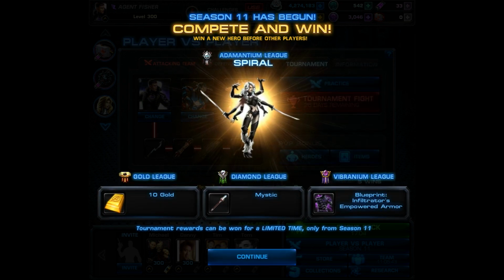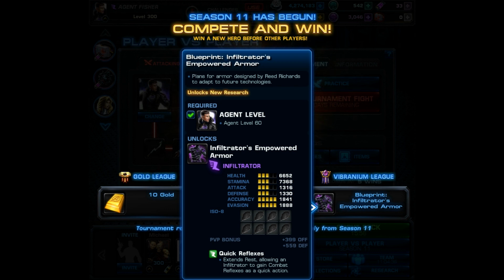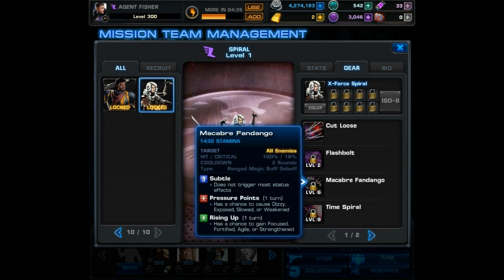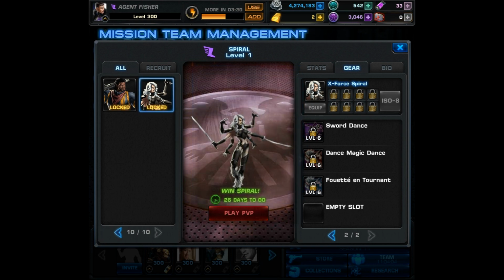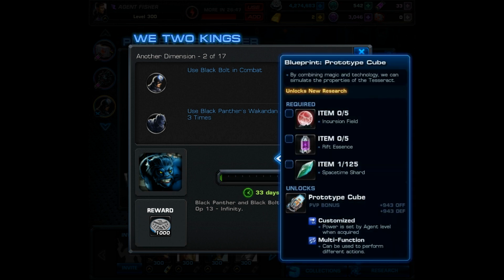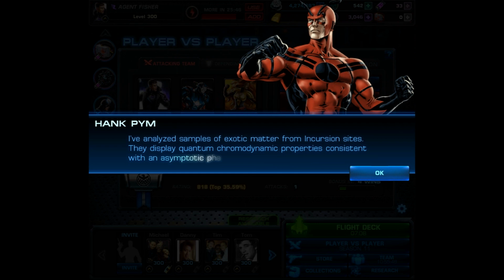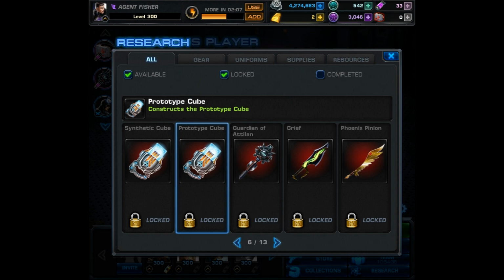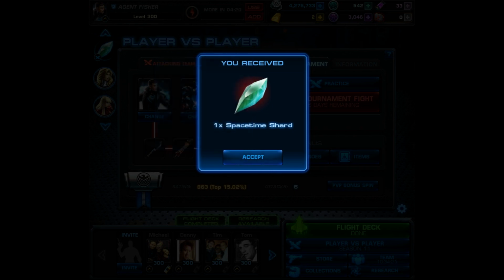Marvel Avengers Alliance PVP Season 11 Preview (Spiral and a New PVP Quest Item)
There is a brand new PVP Tournament - Season 11. The new PVP hero is Spiral and not only that there is also a new PVP quest item that must be built in a way similar to the Shepherd's Staff.